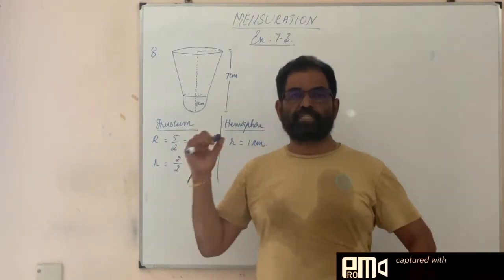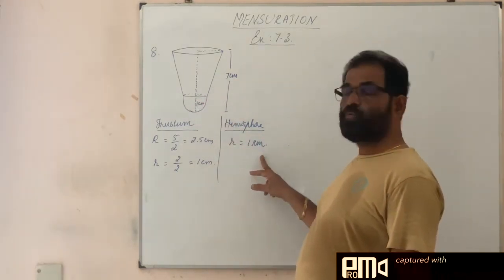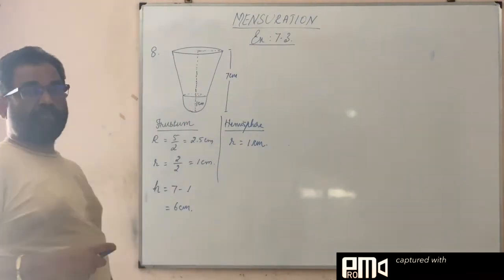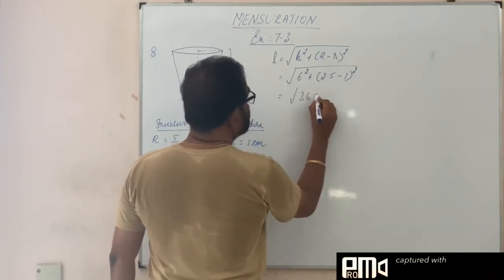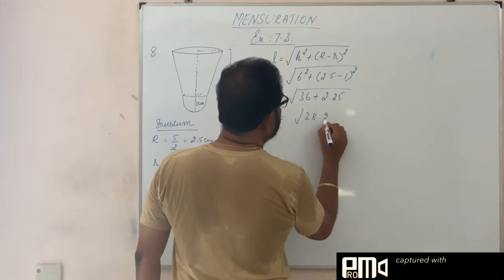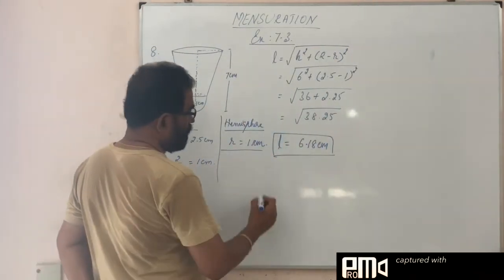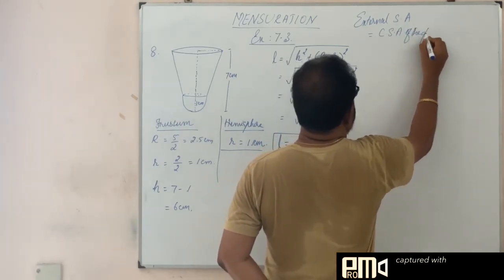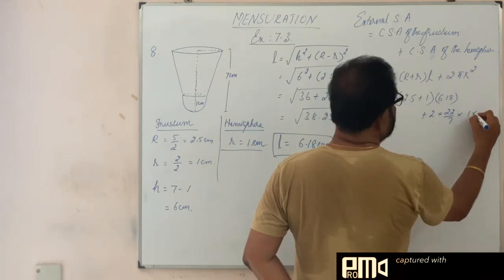Samacheer Syllabus- Std X- Mensuration- Ex 7.3 - Qn 8. Question is given in description box.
Question : A shuttle cock used for playing badminton has the shape of a frustum of a cone is
mounted on a hemisphere. The diameters of the frustum are 5 cm and 2 cm. The
 height of the entire shuttle cock is 7 cm. Find its external surface area.